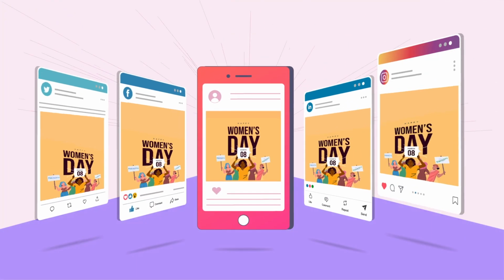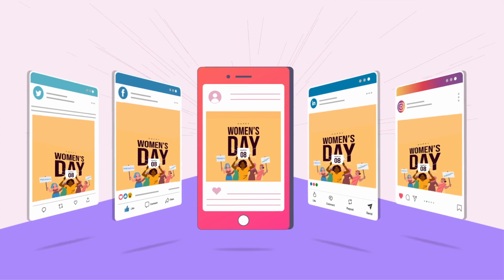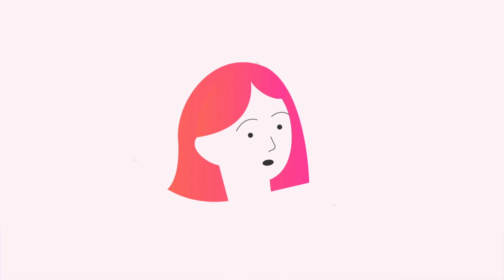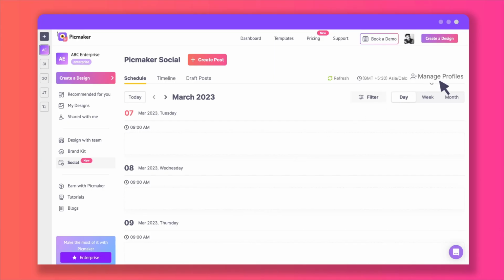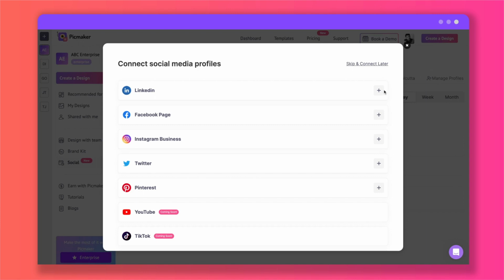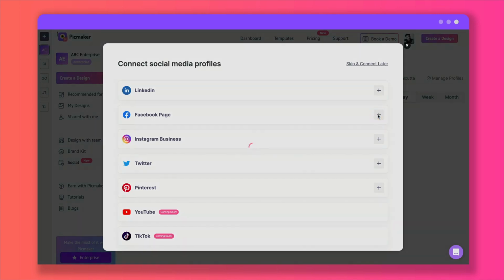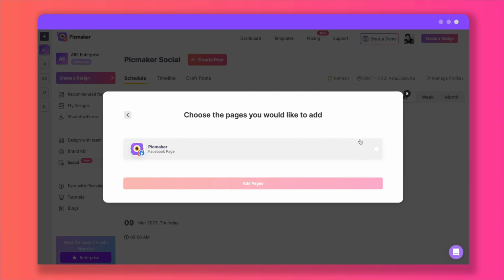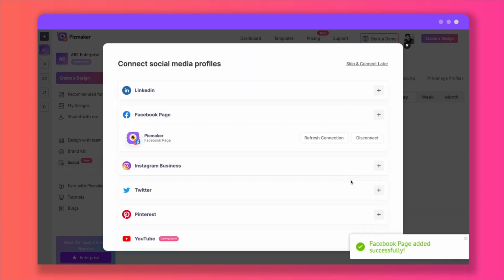How To Connect Your Social Media Account With Picmaker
In this YouTube tutorial, We'll guide you through the simple steps of seamlessly connecting your Facebook, Instagram, Twitter, and other social media accounts to Picmaker.! 🤝✨

Get ready to streamline your creative process, save time, and make a lasting impact with your social media visuals! 💪⏰

Join us now and connect your social media accounts to Picmaker in just a few clicks! 📲✨